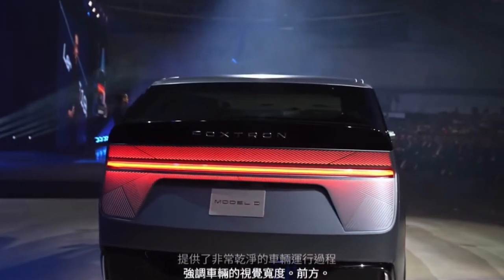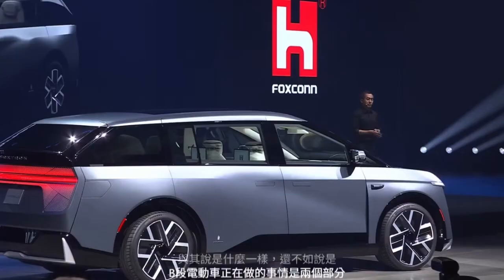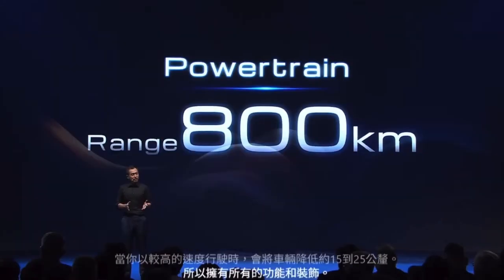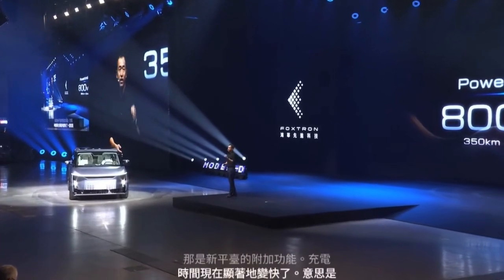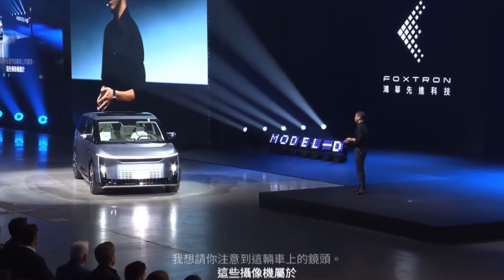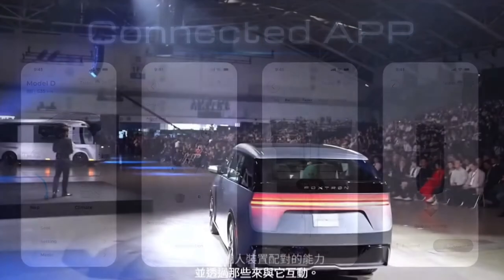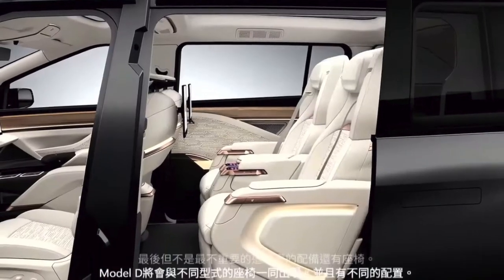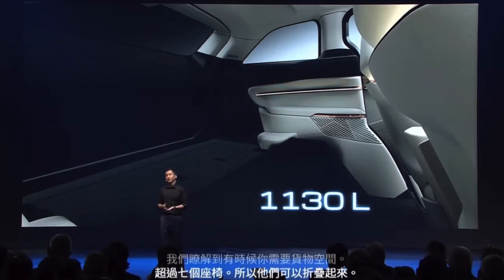Foxtron NEW Model D High-tech Luxury Electric MPV With 410-Mile Range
Taiwanese tech giant Foxconn’s automotive division has revealed a radical electric MPV designed by Pininfarina.

Majoring on connectivity and aerodynamics, it's called the Foxtron Model D after its positioning in the D-segment, measuring 5.13m long and 1.99m wide.

Foxconn claims that it will achieve a range of more than 410 miles on the WLTP test cycle and that it will do so using a 100-120kWh lithium-iron-phosphate (LFP) battery.